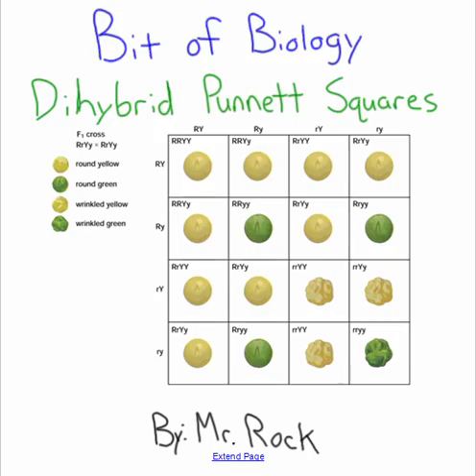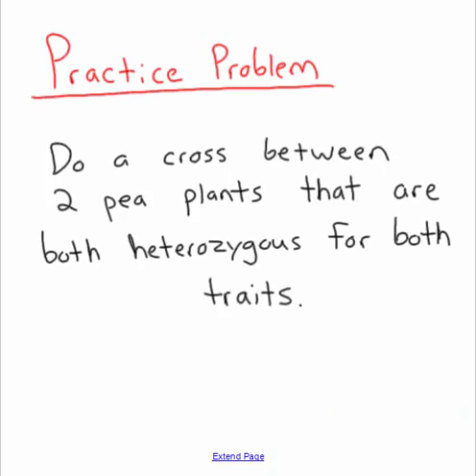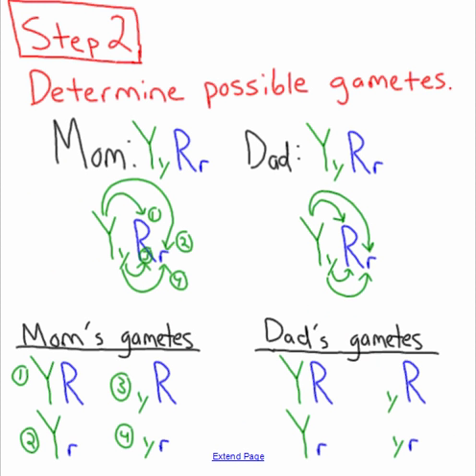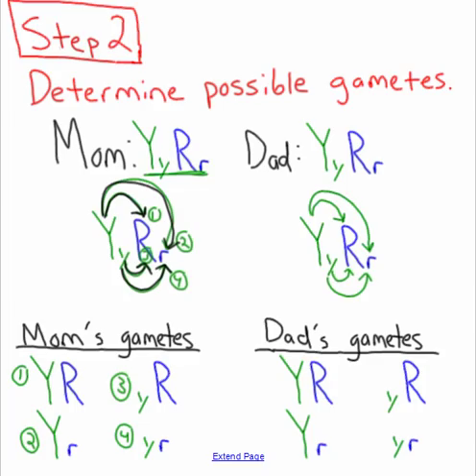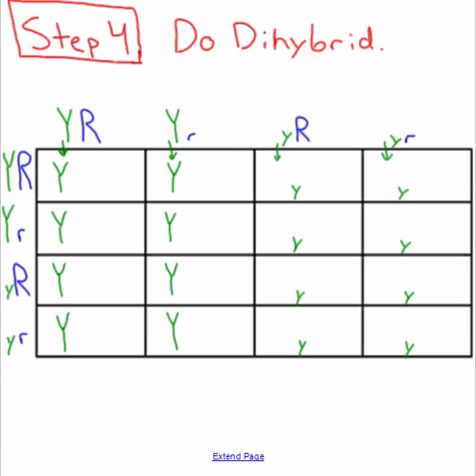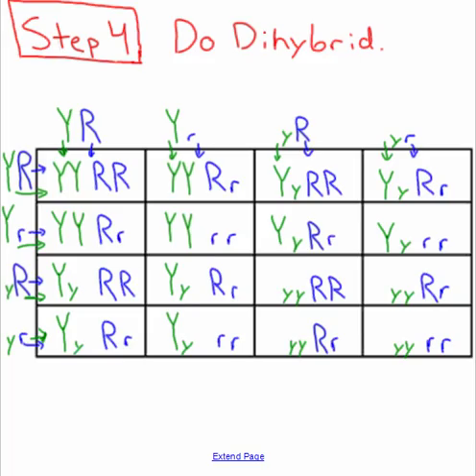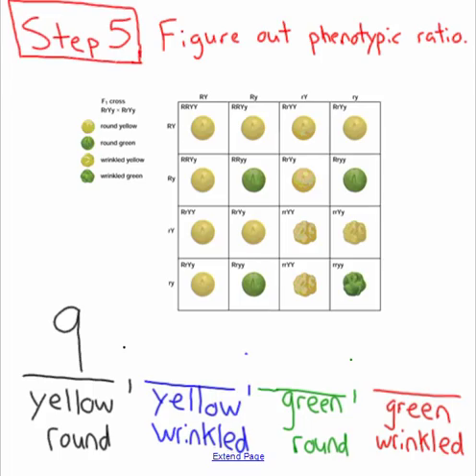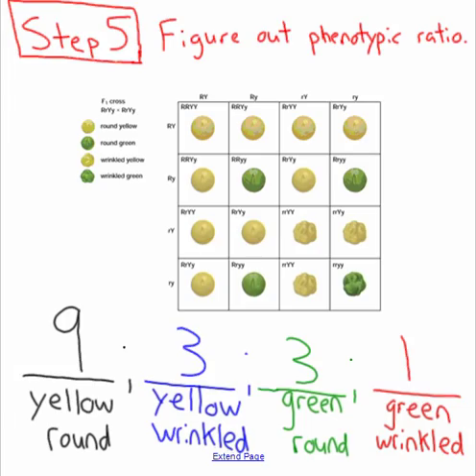Dihybrid Punnett Squares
This video explains how to solve dihybrid punnett square problems.